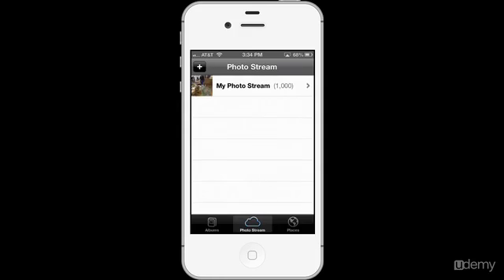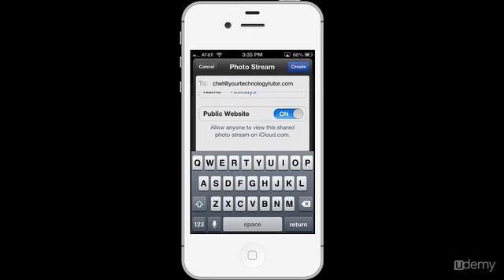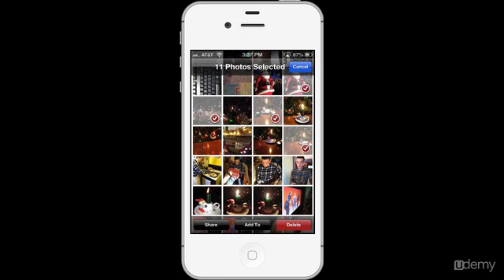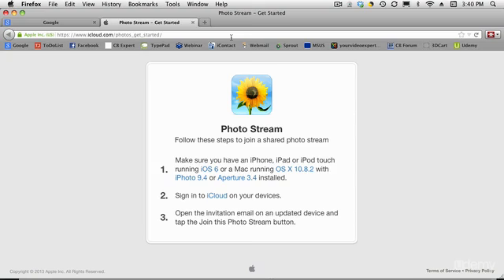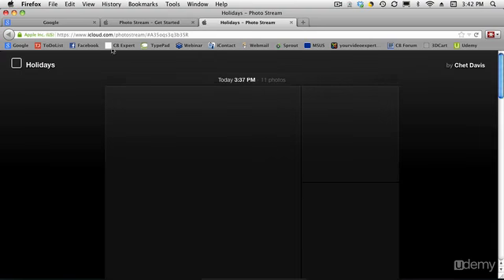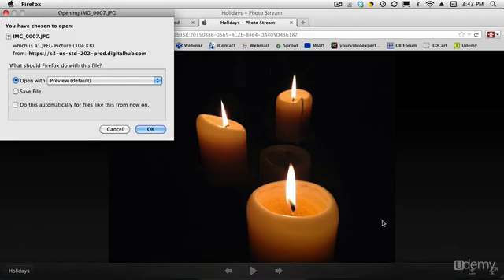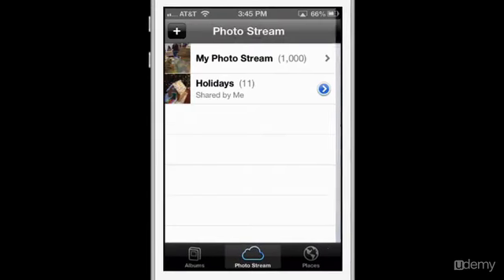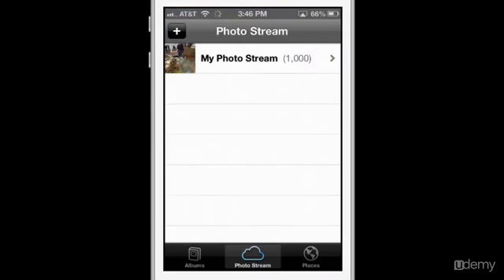iPhone Photography Secrets : iOS Shared Photo Stream: Shared Photo Streams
iPhone Photography Secrets
You'll learn the tools, techniques, and iPhone photography tips to create gorgeous iPhone photographs.